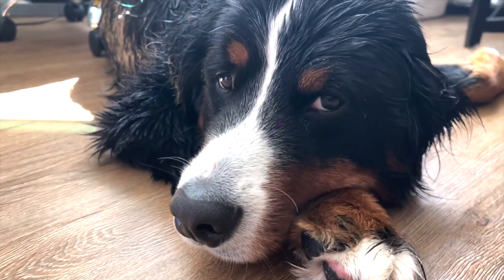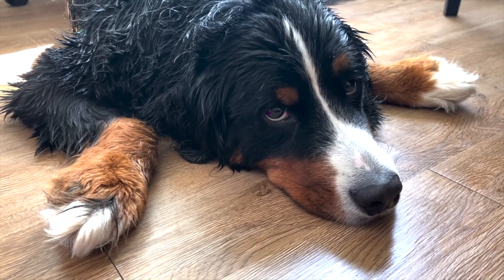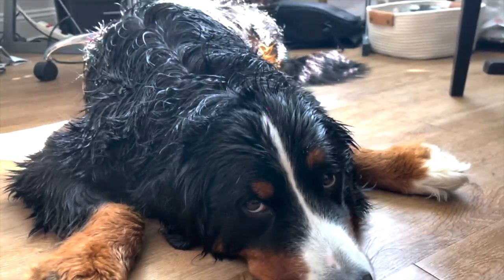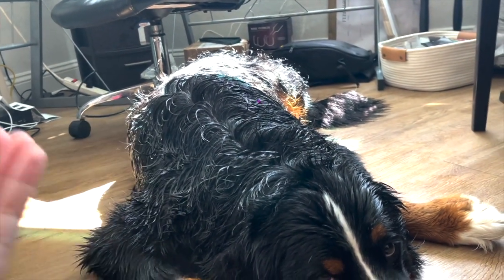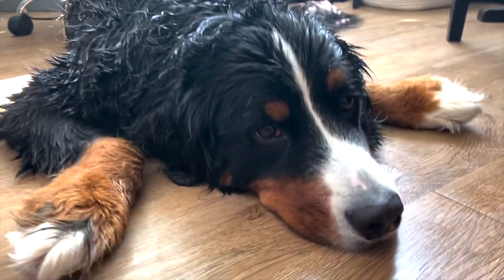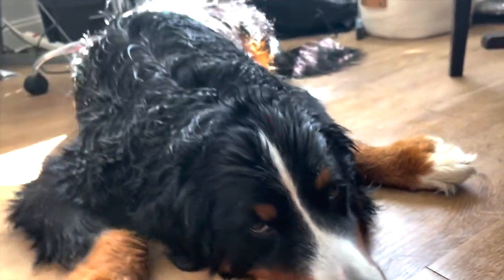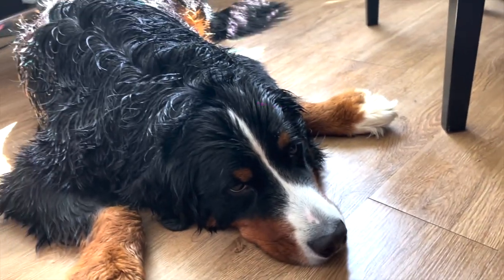Dealing With Fleas On A Bernese Mountain Dog | Part 2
Our links!

Camera we use: Canon eos M50